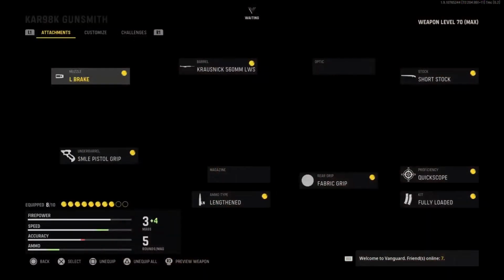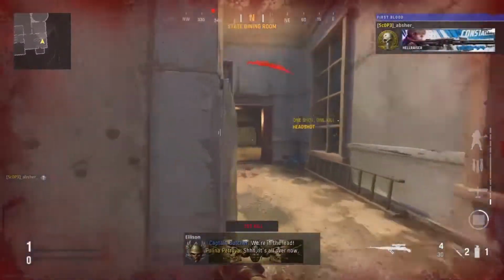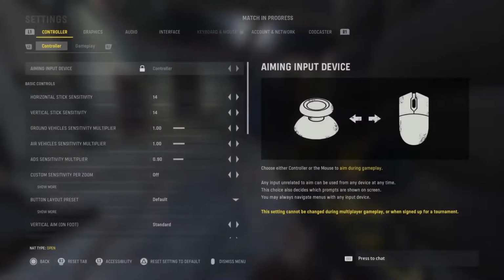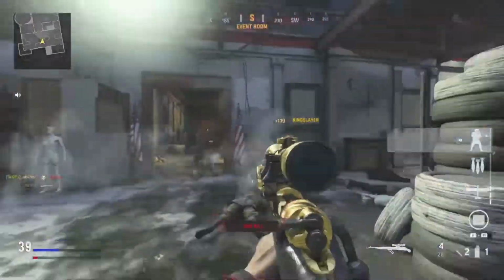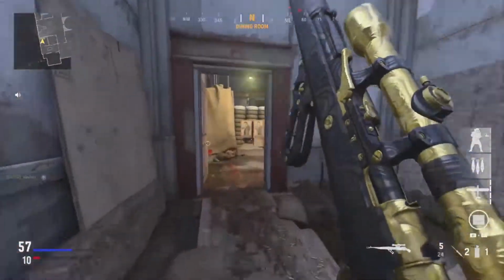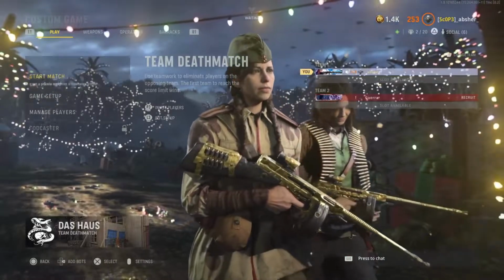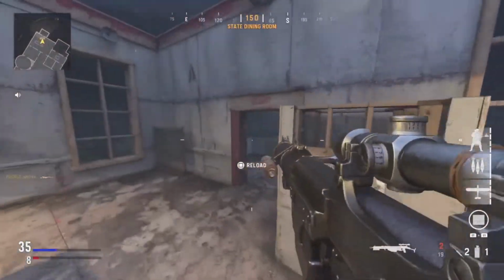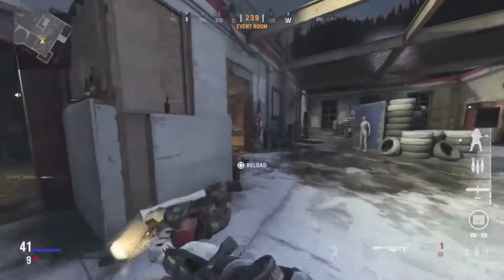How to Quickscope better Instantly! (Beginners Guide)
Have you wanted to become a demon in every lobby that you face, but don't know how?? well, look no further. grab a pen and paper and take a seat in my quickscope academy!

This video Walks beginners through how to become a more efficient sniper in call of duty. It is primarily for people just getting started in Sniping, but I believe it is comprehensive!

Two free Meta Loadouts are also included, one for the KAR98 and another for the Gorenko Anti-Tank Rifle.

Give those loadouts a shot and tell me how they do!

As always thank you for Supporting the channel.